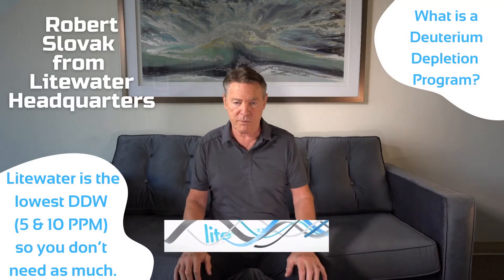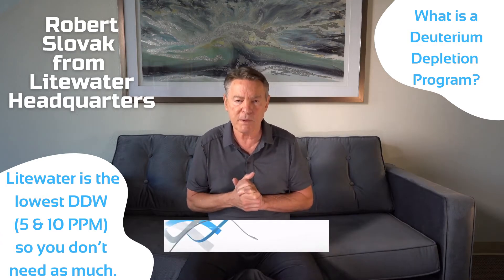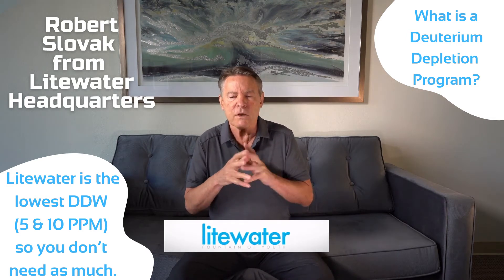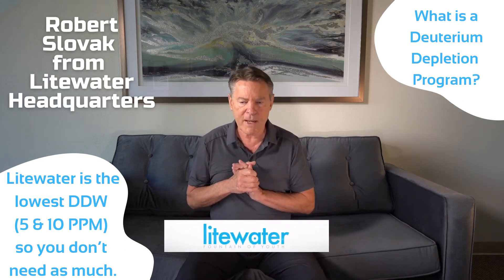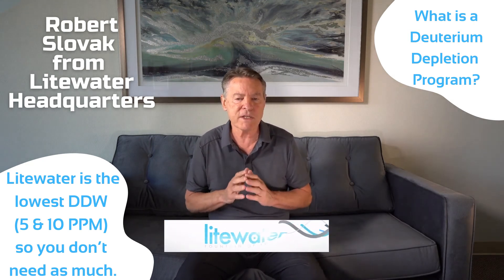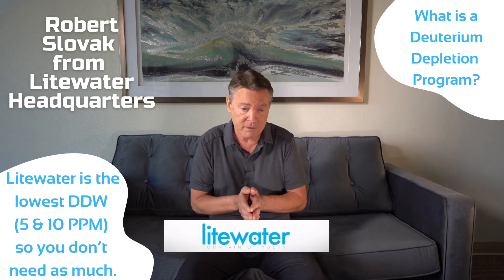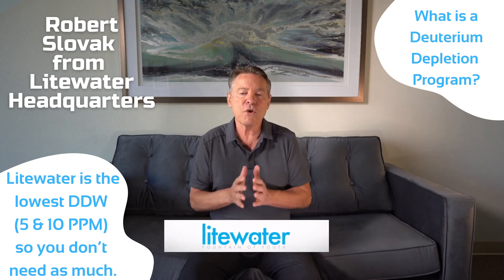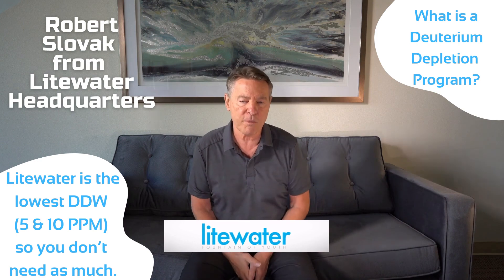What is a Deuterium Depletion Program?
It’s replacing the water itself and all other sources of water as much as possible with Deuterium Depleted Water (DDW).
Most of us drink purified water, distilled water, reverse osmosis water, bottled water, spring water but all of this water, as good as it may be and contaminant-free as it may be, all contain about the same amount of deuterium.
None of the known processes of purification can remove deuterium from water and requires an elaborate facility and very complex methods to remove the deuterium and lower it, especially when you're lowering as much as we have at 5 & 10 PPM.
The goal is to replace the water you drink with DDW but you don’t need as much Litewater because we have the lowest DDW.